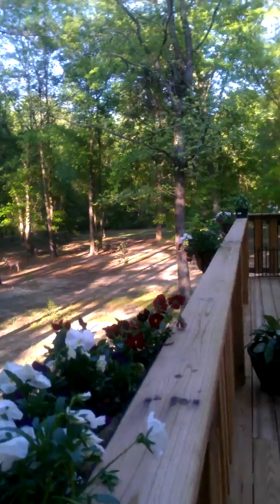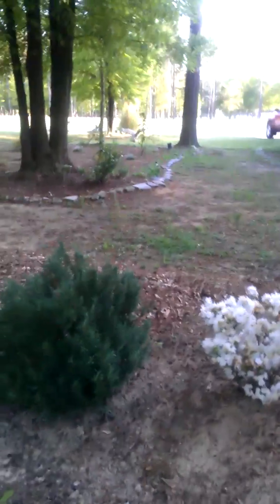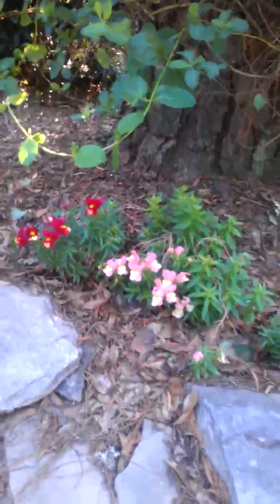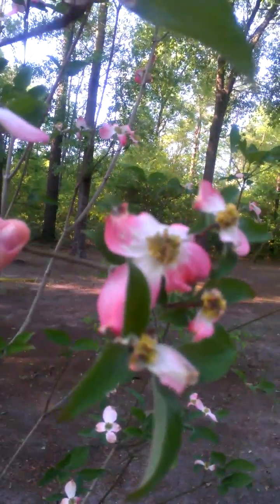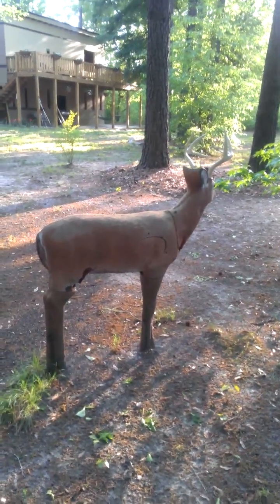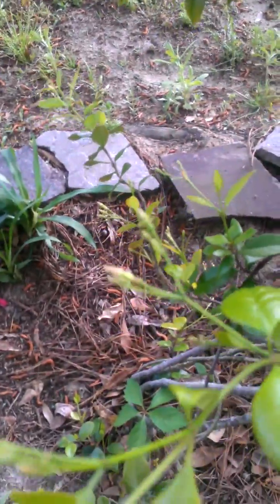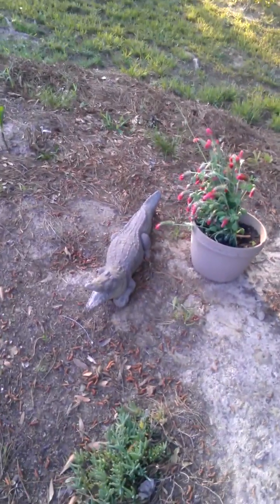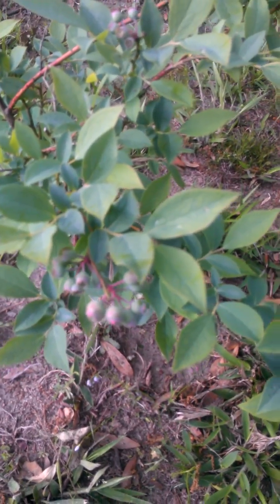What's growing at the birdsnest